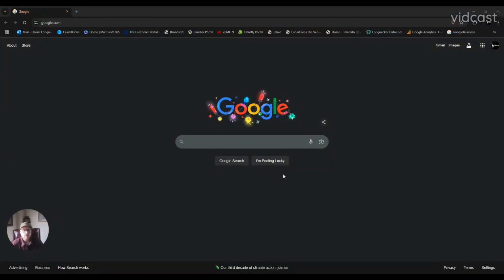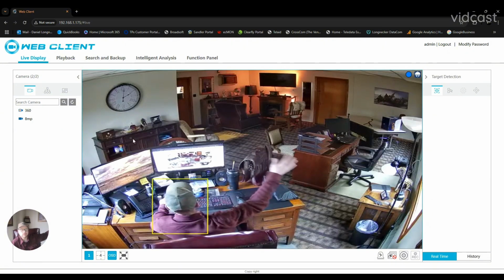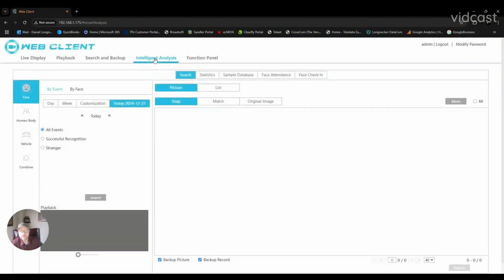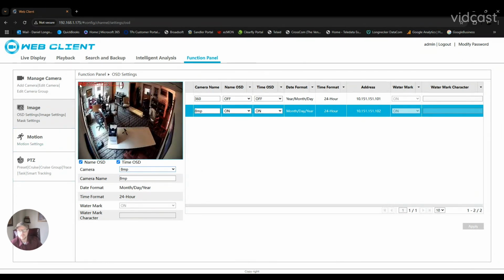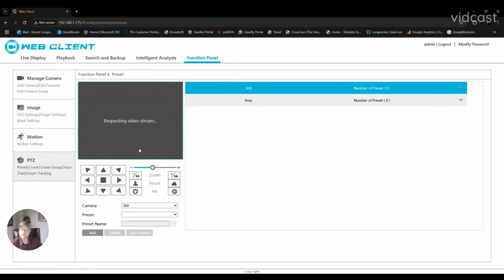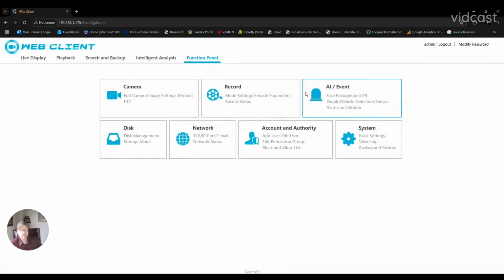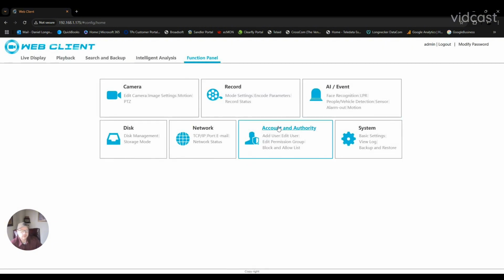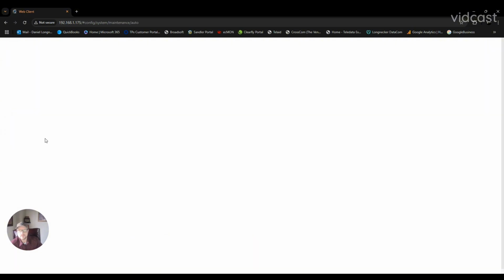How to Access NVR from PC on Local Network (LAN Setup)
Access Your NVR From Anywhere on Your Local Network!
In this video, I'll show you how to access your Network Video Recorder (NVR) from any device on your local area network (LAN).
Here's what you'll learn:
 * Find your NVR's IP address: I'll guide you through the process of locating your NVR's IP address on your network.
 * Access your NVR's web interface: I'll demonstrate how to access your NVR's user interface through a web browser on your computer, laptop, tablet, or even your phone.
Whether you're trying to view live feeds, review recorded footage, or adjust your NVR's settings, this video will have you connected in no time!